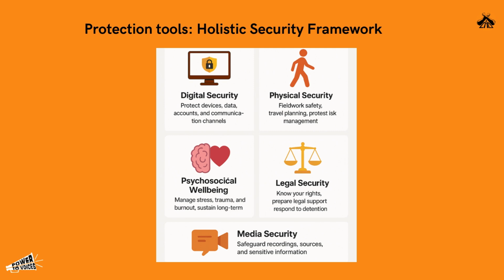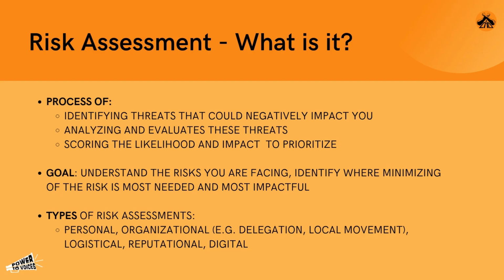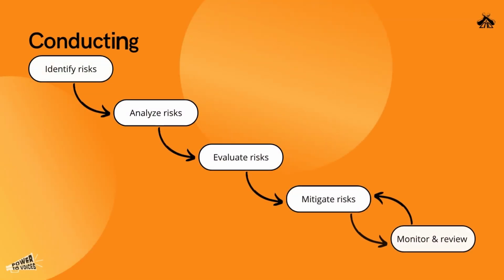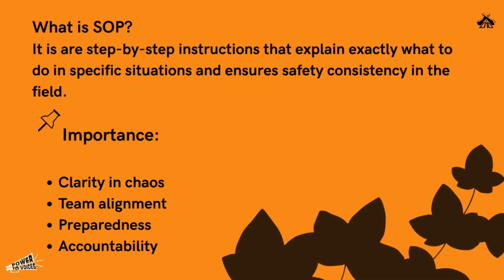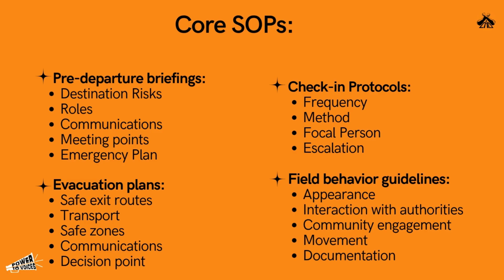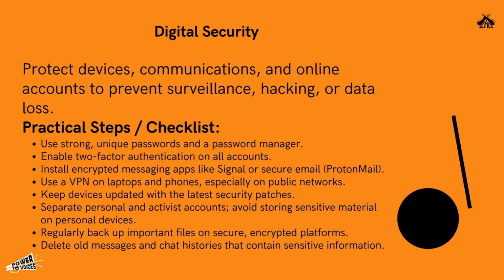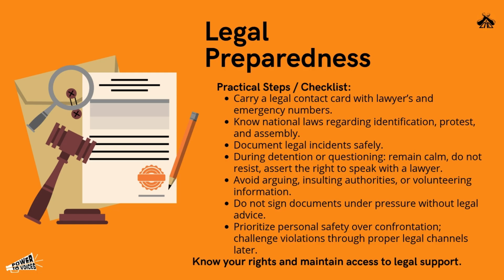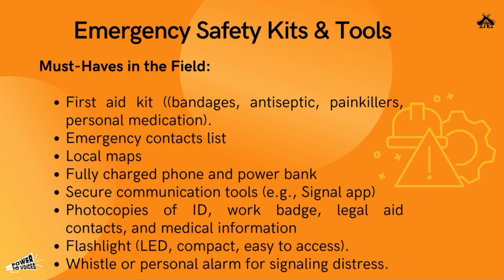Session Six Implementing and Using Security Tools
This hands-on session turns security from a checklist into a shared culture of care. Together, we’ll:
- Explore power dynamics in activist spaces
- Learn from real cases of risk prevention
- Revisit key lessons from earlier sessions
- Practice using security tools and collective strategies through interactive scenarios